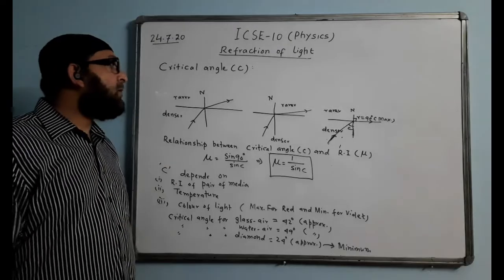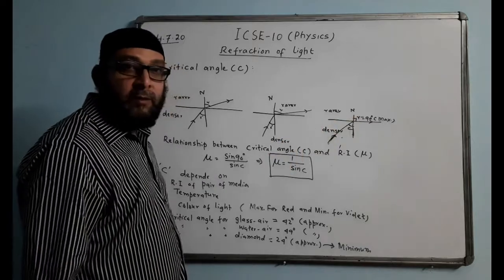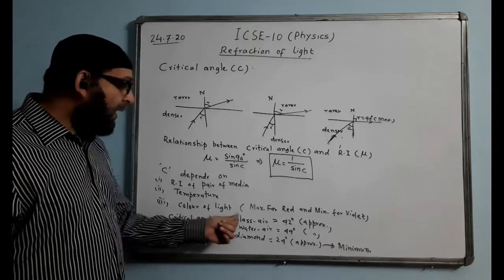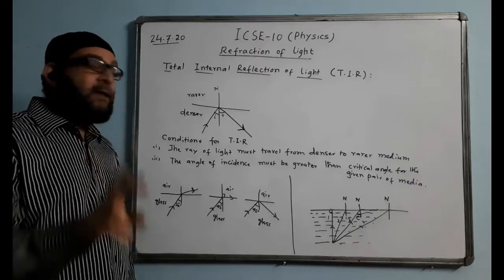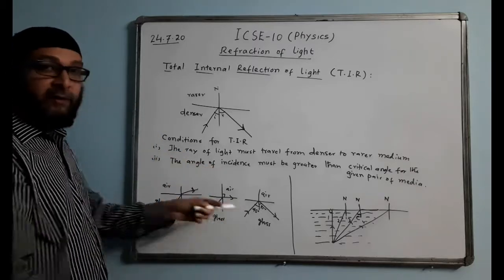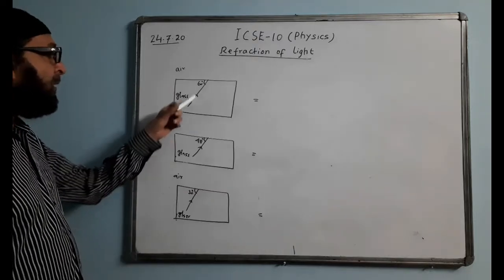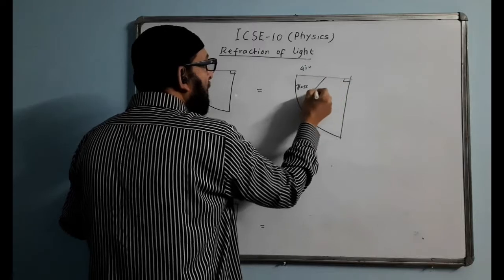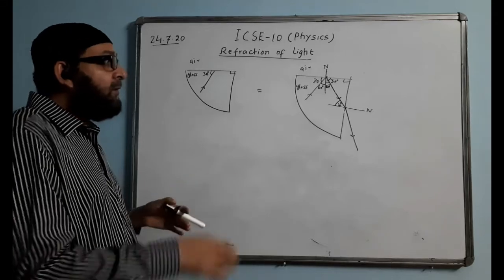ICSE X PHYSICS(VIDEO 5 REFRACTION)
VIDEO NO 5 OF REFRACTION.